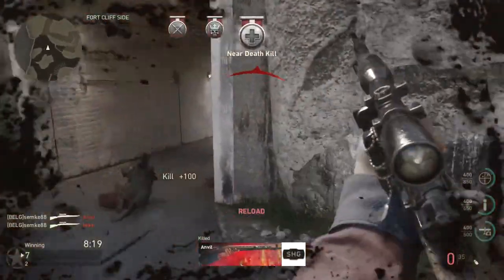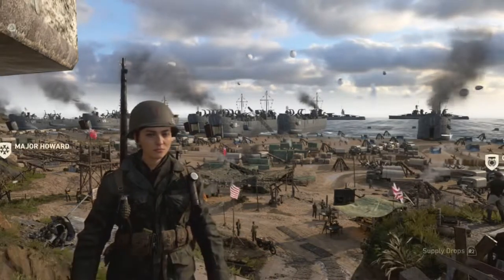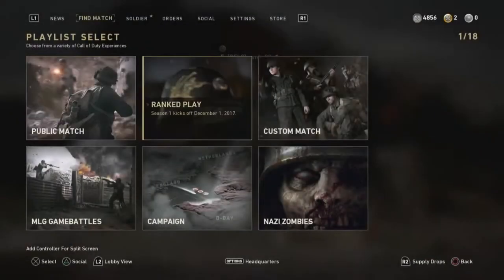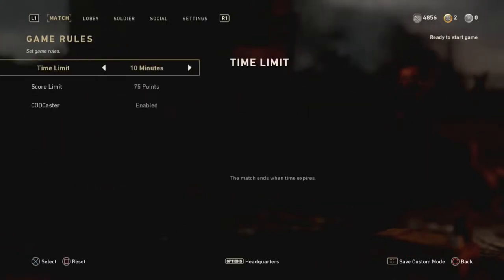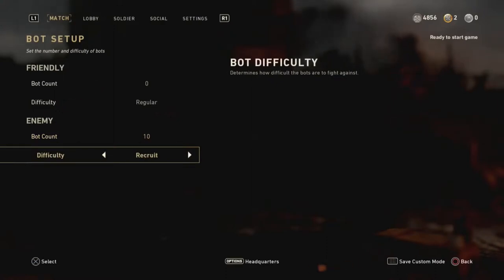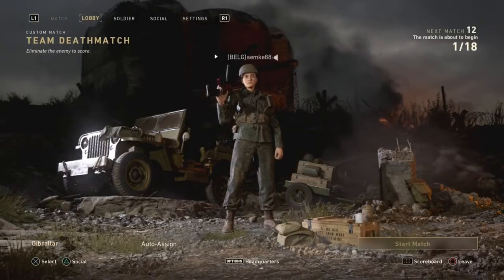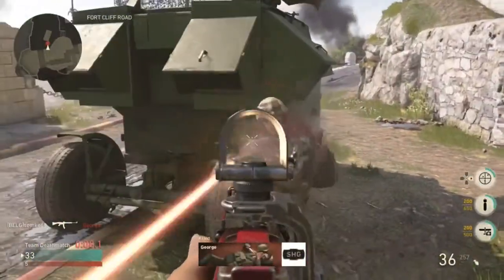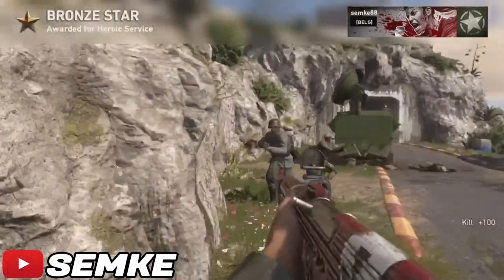Call Of Duty - Hints en Tips - map kennis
in deze video laat ik zien hoe je makkelijk map kennis en wapen kennis kan krijgen in het nieuwe SPEL call of duty WW2 . je kan deze hints en tips op elk spel van call of duty toepassen

Voor meer hints en tips over call of duty ww2

Volg mij op

PSN semke88